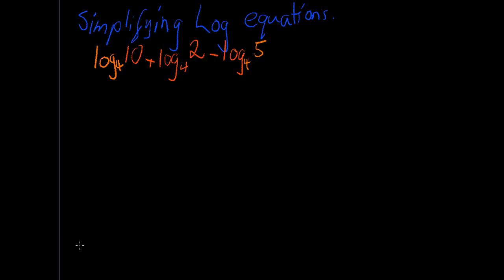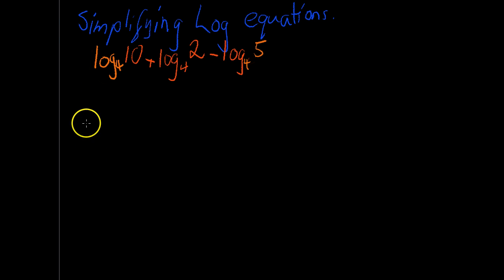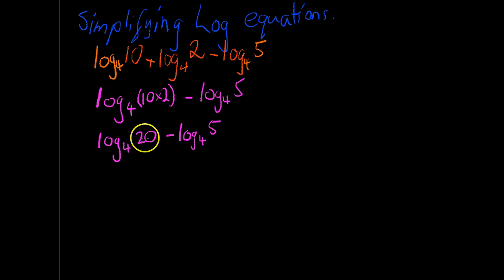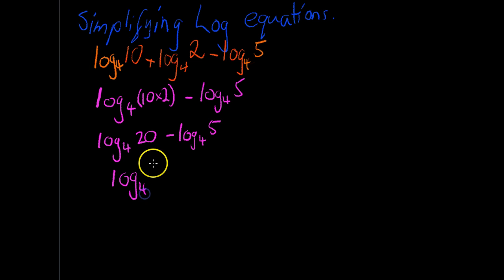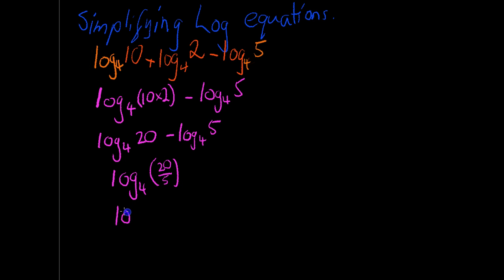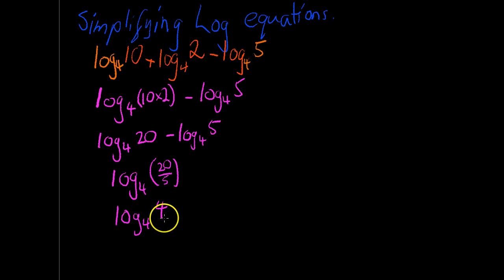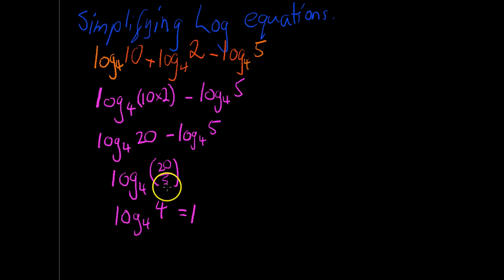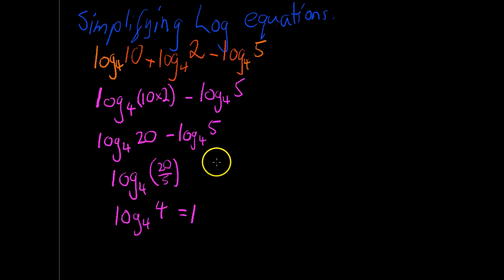Logarithms 12 Simplifying Log equations